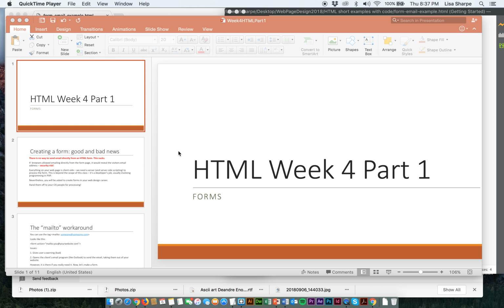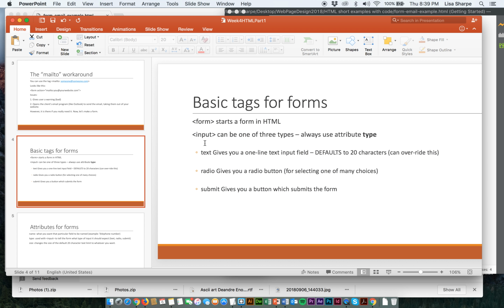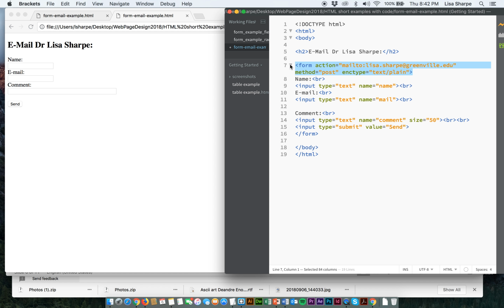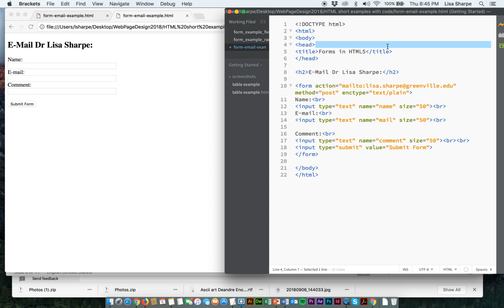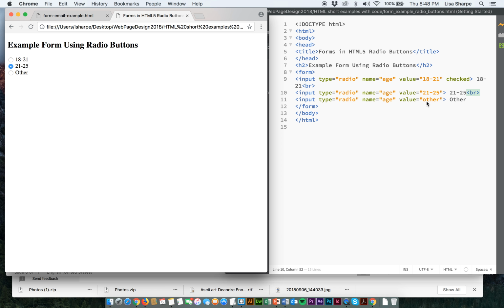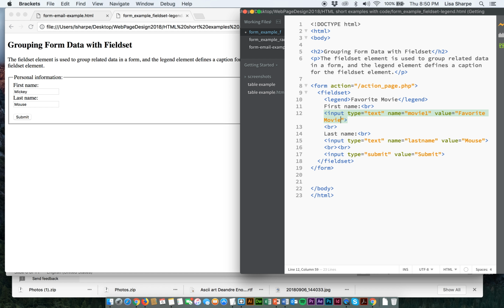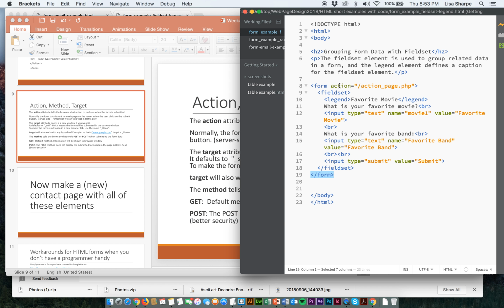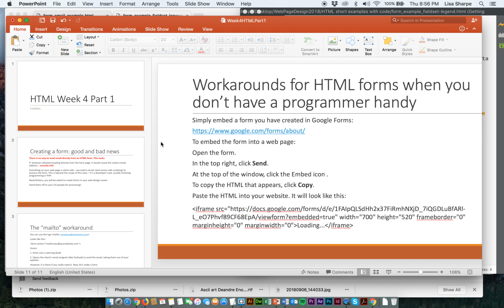FormExercise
We create three forms with all required tags.